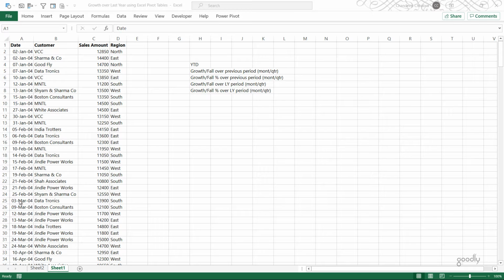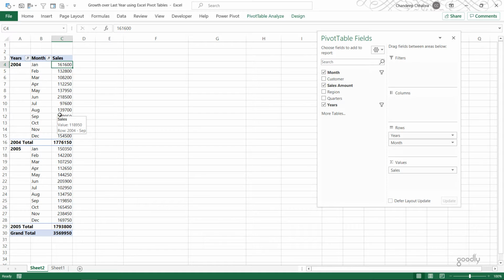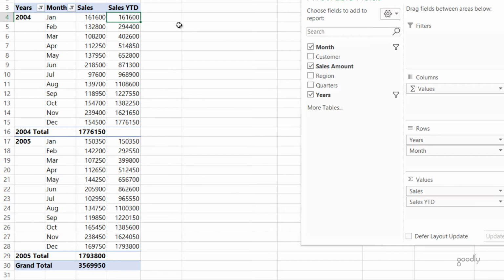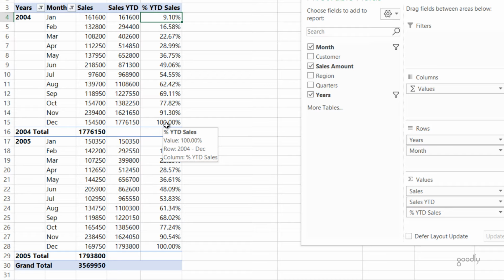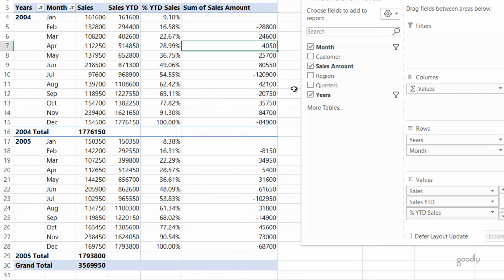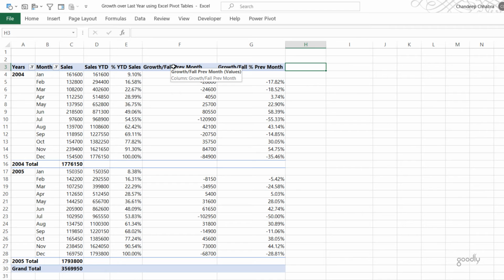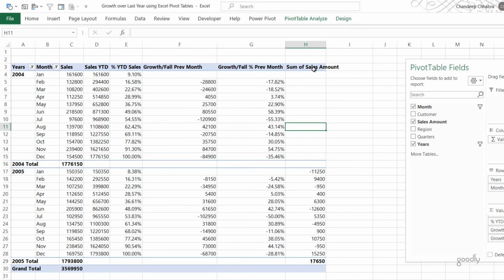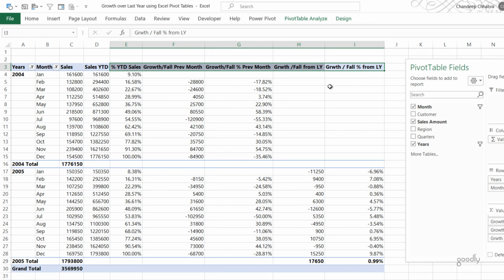Time Intelligence Calculations in Excel Pivot Tables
In this video you'll learn to perform simple yet some of the most important time intelligence calculations in an Excel Pivot Table.
Calculations like - YTD, Growth from Last Month, Growth from Last Month etc..

Here are some of the other interesting articles about pivot tables.
1. Change Pivot Table Calculation using a Slicer
2. Change Pivot Table Calculation using VBA
3. Create a Pivot Table in Power BI

- - - - My Courses - - - -
✔️ Mastering DAX in Power BI -